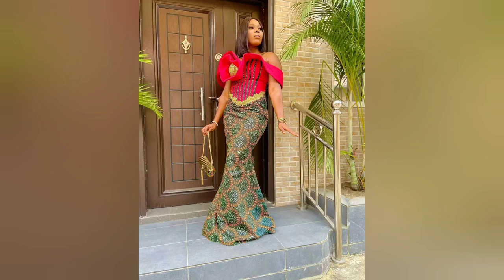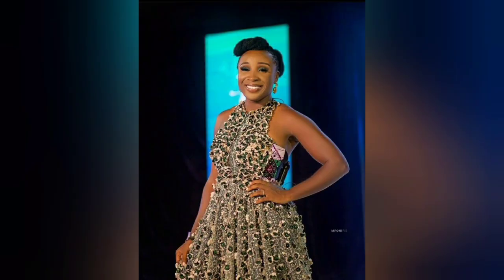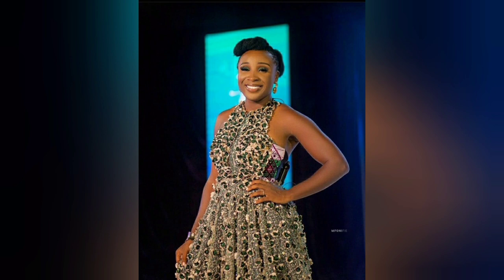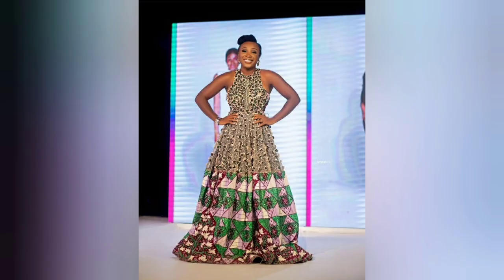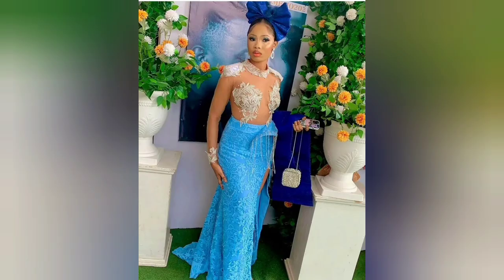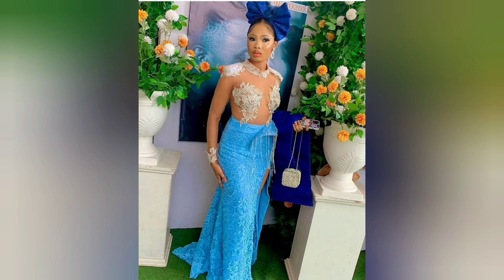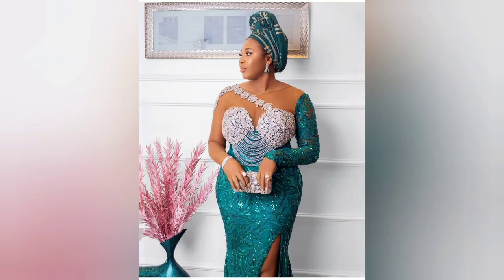2022 Latest Ankara and Asoebi Styles Unique, Elegant, Stylish And Gorgeous African Fashion Styles